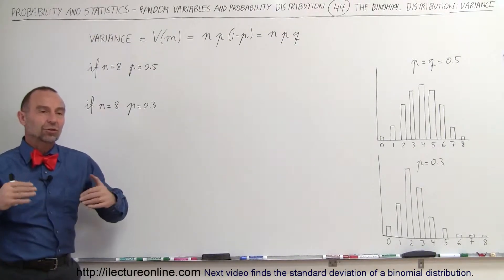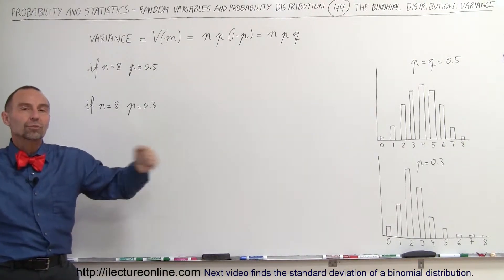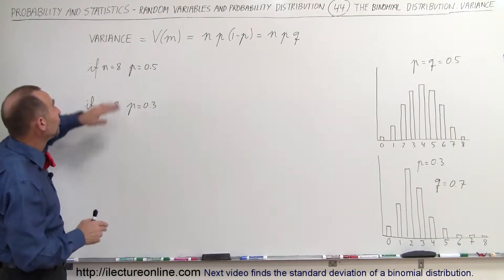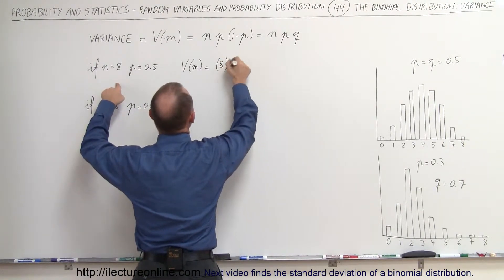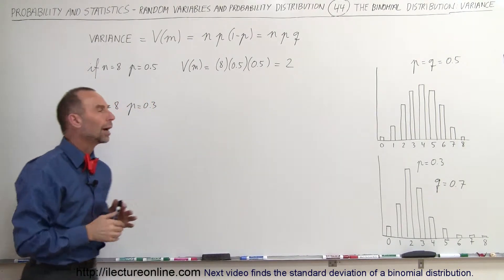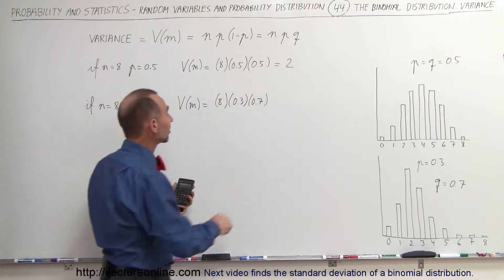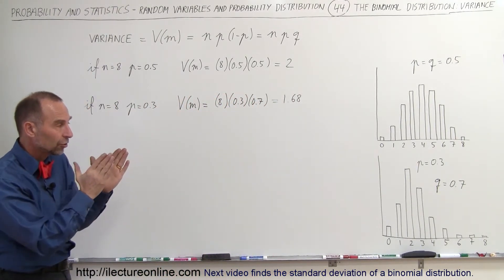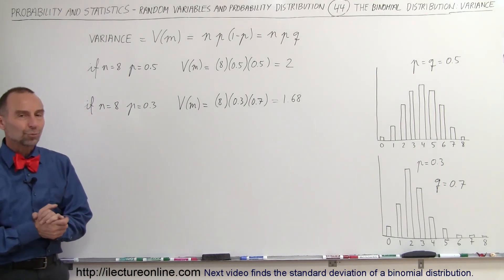Prob & Stats - Random Variable & Prob Distribution (44 of 53) Variance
In this video I will find the variance of a binomial distribution.